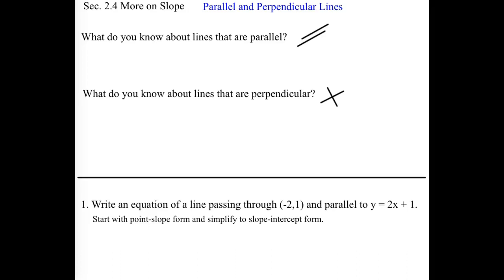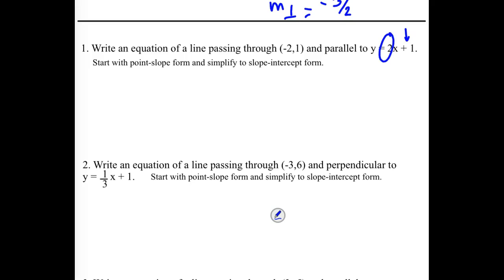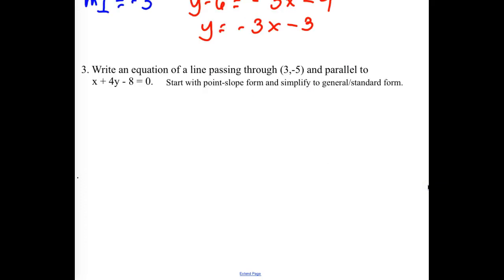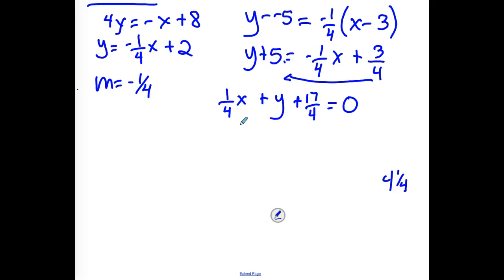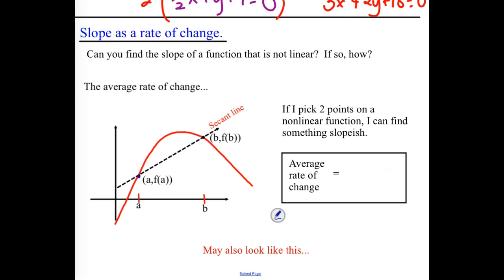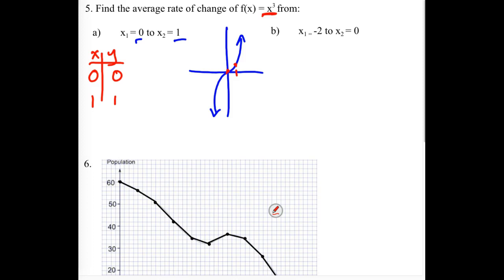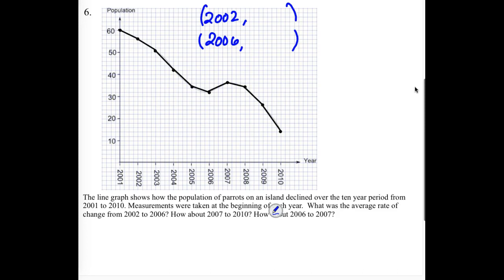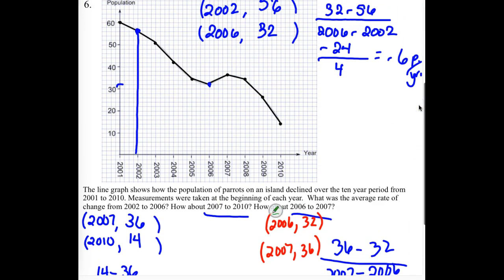CA Video Notes Sec. 2.4